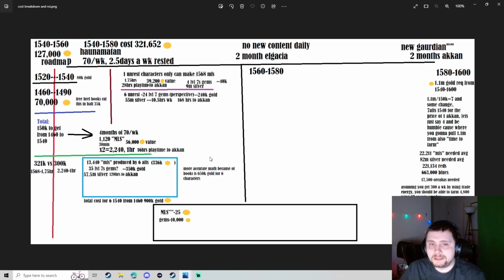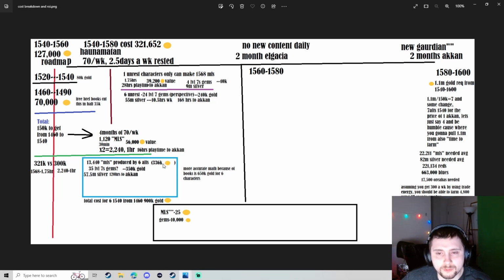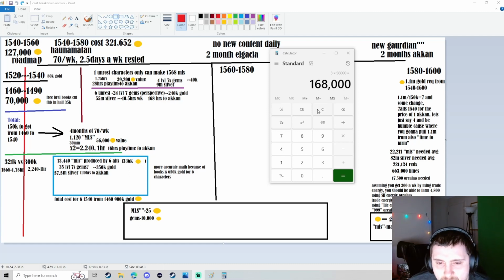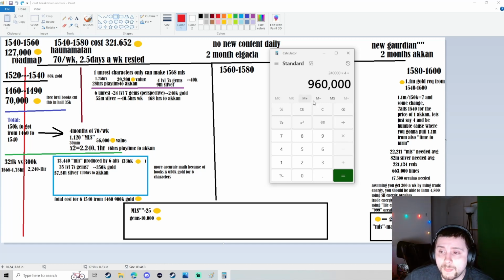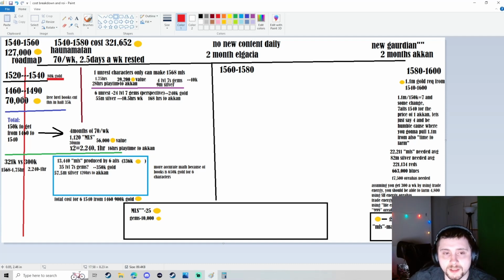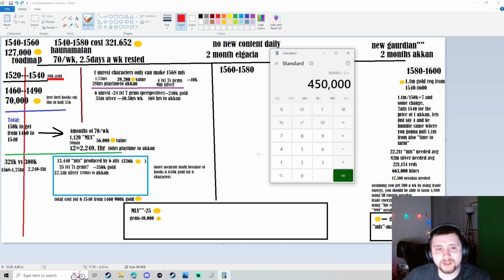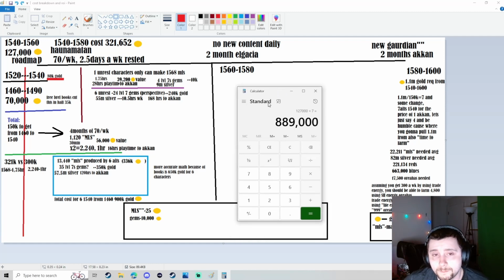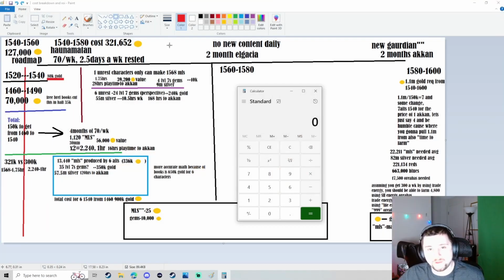Why going for 1580 or 1600 is a waste lost ark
This video is long but resourceful. lots of good math and information arguing for stopping points of alts and good investment into ones own account or roster.

0:00 intro setting the stage
0:30 first point, no new dungeons
1:10 main point 1580 is a waste
2:00 2nd point elgacia changes
4:00 3rd point and onto the paint chart
5:20 breifly explaining paint chart
6:45 new math for fun
7:50 6un-rest vs 12 rested
9:15 self realization mains & alts
11:00 gold math for 6 character roster
12:00 "STOP THE KAP"
13:10 time save
14:45 the difference, were short mats!
16:00 total gold 12 character roster
17:30 truth about peoples "progress"
19:00 end of rant
20:00 1490 value
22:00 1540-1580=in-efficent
23:00 recap using my perosnal roster
24:00 easter egg for fans
24:30 "this is where the fun begins"
27:00 true math when using 10% books
30:00 alts Totally return their value
31:20 1 final bit of math. my personal "blunder"
33:50 time efficency/cost
36:40 plain waste getting to 1580 or 1600
38:00 oreah bottleneck and solution
39:30 outro

for shits and gigs i did the math.

bussing on 6 characters without knowing the times but people are gonna exxagerate here i have friends who are honest bussing takes time to be paid and to set it up and then do it. but we will just talk gold.

6x1500=9k valtan solos
6x1500=9k vykus trios (1500 is you're  assumed cut)
6x6k=36kclown trio
6x6k=36k brel idk how this buss works gonna be honest

assuming thats roughly accurate
90k a wk. 90,000x4x4=1,440,000
since busses use battle items its assumed there is a cost here and in order to buss efficiently you are not building cheap builds.

also remember i only did the math based on "mls" and gems, my content also is less likely to fail.

keep evolving people.

LOST ARK